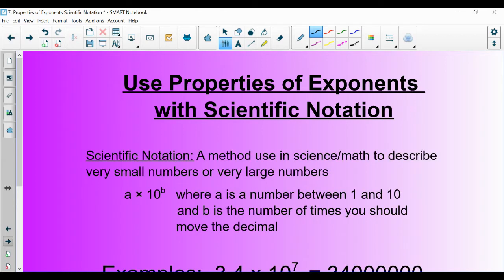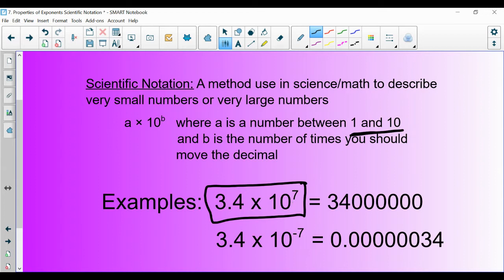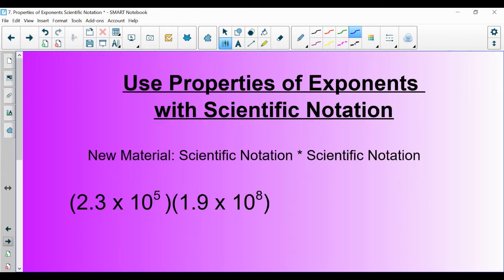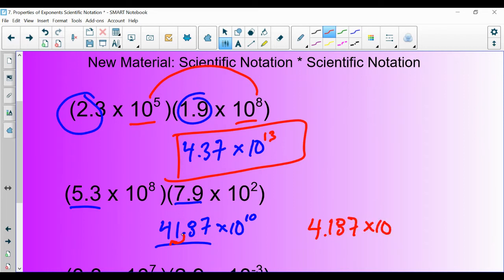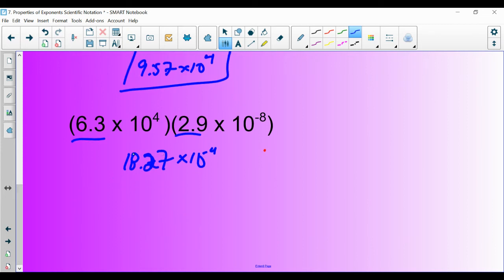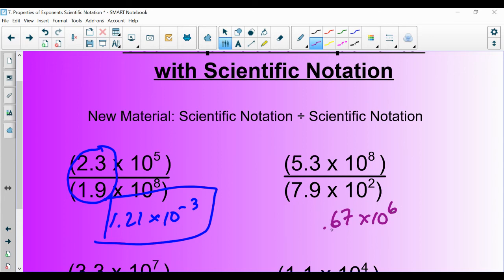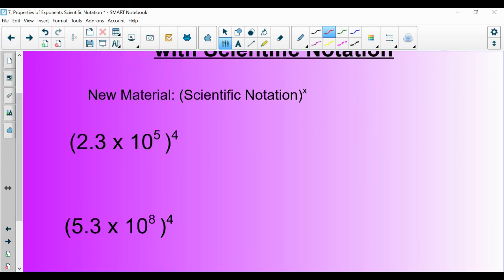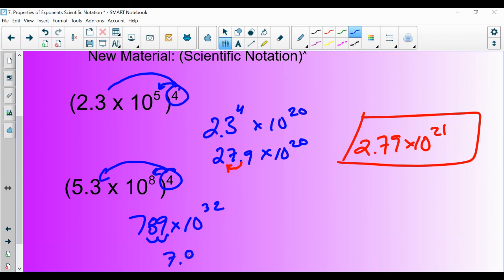Operations with Scientific Notation